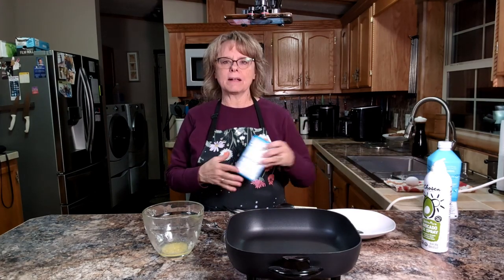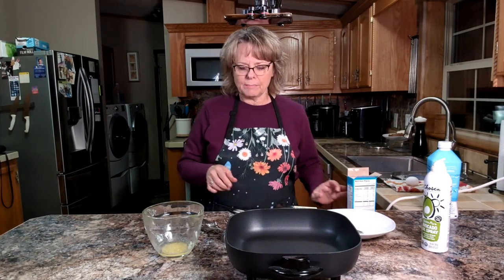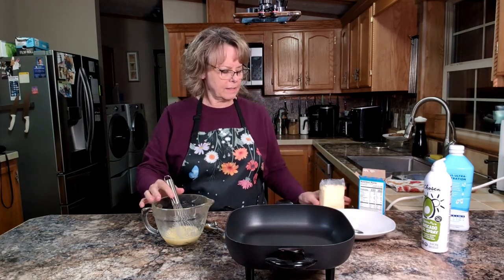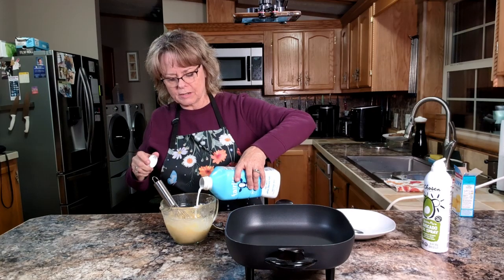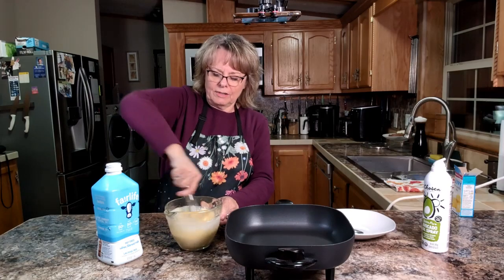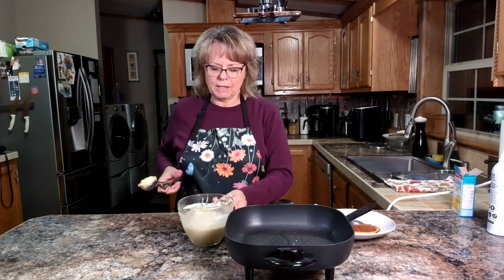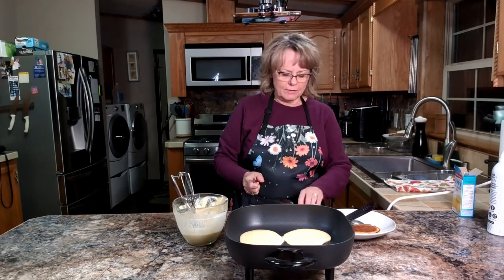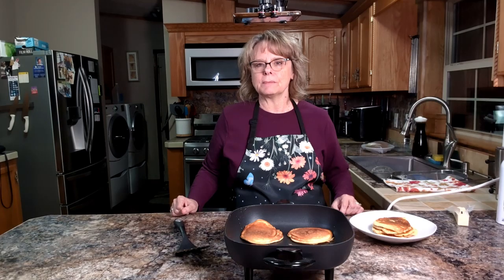Corn Cakes Corn Pancakes Corncakes Super Easy Recipe. Eat them plain with butter or use syrup. Yum!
Looking for a cheap and easy recipe that’s both delicious and satisfying? These corncakes (also known as corn pancakes) are the perfect solution! Made with simple ingredients, this frugal recipe will have you enjoying warm, crispy, and golden corn pancakes in no time. Whether you're on a budget or just craving something new, these corncakes are a fun twist on traditional pancakes.

In this video, I'll show you how to make easy corncakes that are crispy on the outside and tender on the inside. Perfect for breakfast, brunch, or even a quick dinner, these cheap yet delicious pancakes are sure to become a family favorite. Plus, they’re super thrifty—a great way to use pantry staples without breaking the bank!

Ingredients include cornmeal, flour, and simple pantry staples, making these corn pancakes a perfect way to create a comforting meal without the hassle.

Floral Apron
Electric Skillet
2 Cup Measuring cup set